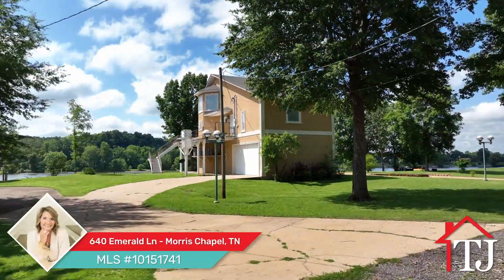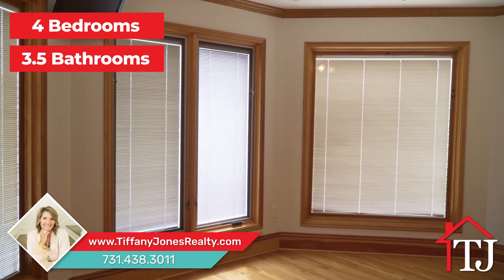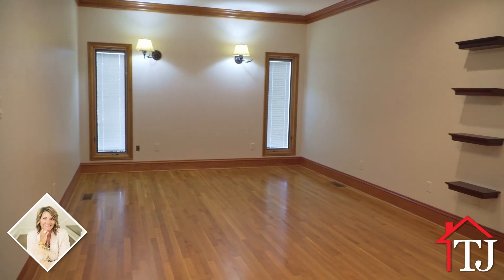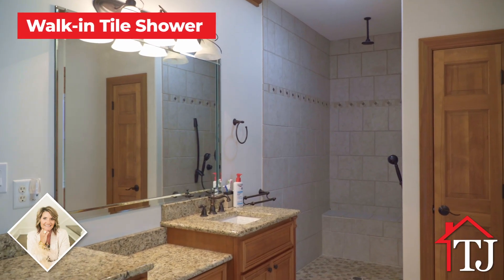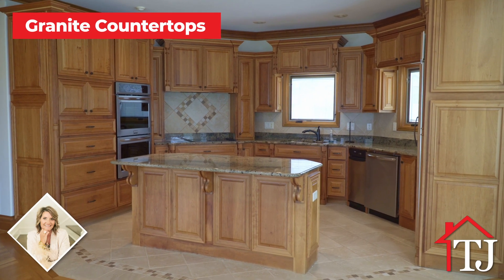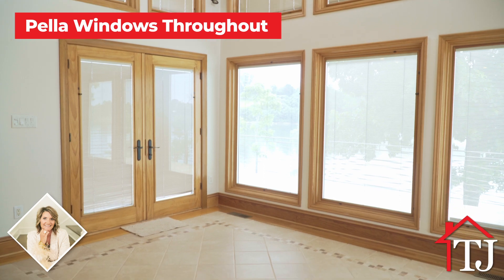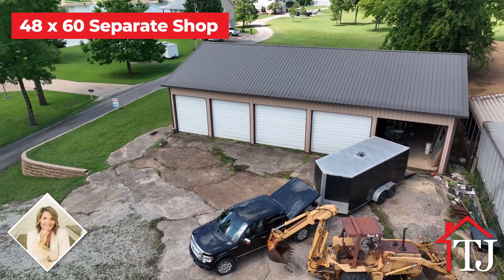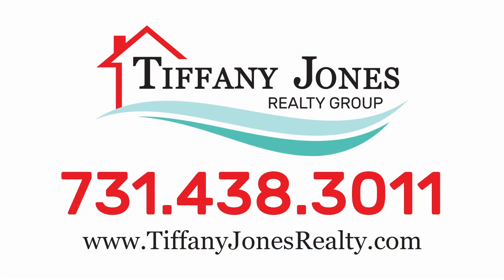640 Emerald Lane | Tiffany Jones Realty Group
If you're looking to move to a serene and picturesque area, check out the homes for sale Morris Chapel TN! Welcome to 640 Emerald Lane, a stunning 4-bedroom, 3.5-bathroom real estate gem nestled along the picturesque TN River. Prepare to be captivated by its breathtaking charm and unparalleled beauty. Step inside and discover a world of elegance and comfort. The primary suite features a luxurious walk-in tile shower and a separate tub, perfect for unwinding after a long day. As one of the best houses for sale Morris Chapel TN, this home boasts gorgeous hardwood flooring, creating a warm and inviting ambiance throughout. The heart of this home is the lovely eat-in kitchen, featuring exquisite granite countertops that perfectly complement the open living area. Equipped with top-of-the-line appliances, including a Subzero Fridge and a Jenn-air cooktop, this kitchen is a haven for culinary enthusiasts. Large Pella Windows grace every corner of this residence, allowing natural light to flood in and offering breathtaking views of the surrounding beauty. Immerse yourself in the tranquility of the river as you indulge in the scenery from the comfort of your own home.

00:01 Own a Piece of Paradise!
00:07 Interior Features
00:38 Primary Suite/Bathroom
00:56 Eat In Kitchen Features
01:13 Basement Features

Step downstairs to the walk-out finished basement, complete with a full bathroom, providing ample space for entertainment, relaxation, or even a private guest suite. The 2-car drive-through garage ensures convenience and ease of access. Additional amenities include a dumbwaiter for seamless transportation between floors, a 48x60 shop for all your storage needs, and a boat ramp and dock for endless water adventures. As one of the luxurious houses for sale Morris Chapel TN, this property also features an extra off-water lot, offering versatility and potential for expansion. This property presents a rare opportunity to own a truly remarkable property. From its prime location along the TN River to its impeccable features and amenities, this home is a testament to luxurious living—one of the best homes for sale Morris Chapel TN. Don't miss your chance to call this exquisite estate your own. Tiffany Jones Realty Group is your go-to real estate partner dedicated to turning your property aspirations into a reality. With years of experience serving the real estate Savannah TN market, we possess an in-depth knowledge of the area, from bustling urban neighborhoods to serene rural retreats. We offer luxurious houses for sale Tennessee.

We stay up-to-date with the latest market trends, enabling us to guide you toward the most promising opportunities. We understand that every homebuyer or seller has unique needs and preferences. As a reliable real estate agent near me, our team takes the time to understand your goals and tailor our services accordingly, ensuring you receive a personalized experience that suits your requirements. Buying or selling a property can be a daunting process, but with Tiffany Jones Realty Group by your side, you can rest assured that our skilled negotiators will advocate for your best interests, securing the most favorable deals for you. We are driven by a passion for delivering excellence in all that we do. Our commitment to honesty, integrity, and transparency fosters trust with our clients, earning us a reputation as a reliable and dependable real estate partner. or call and find homes for sale Morris Chapel TN!